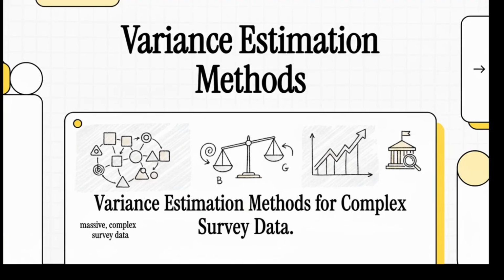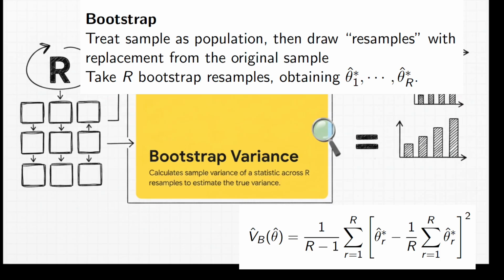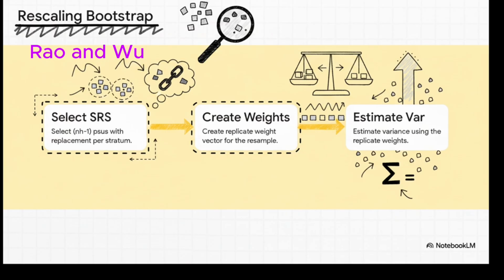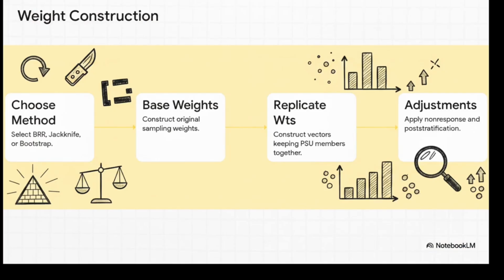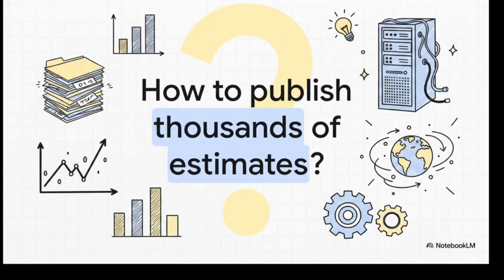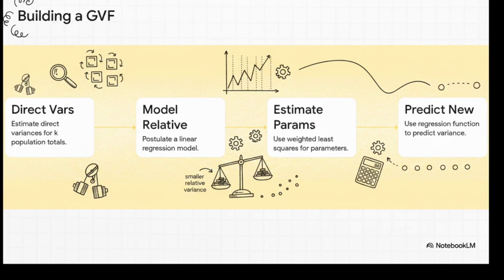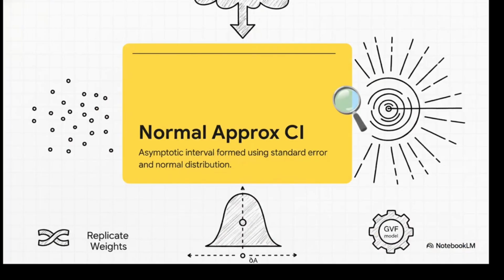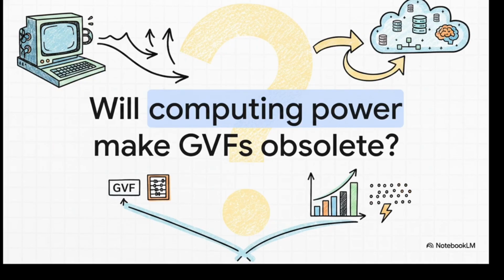Variance Estimation Bootstrap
This video presents an introduction to Variance Estimation: Bootstrap and Generalized Variance Function Methods.